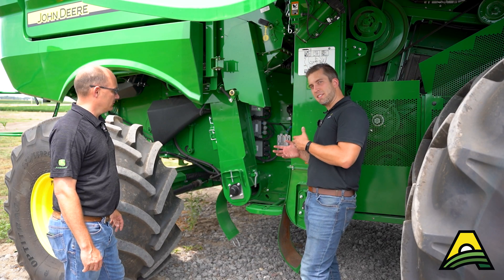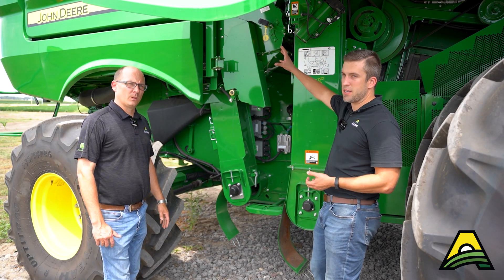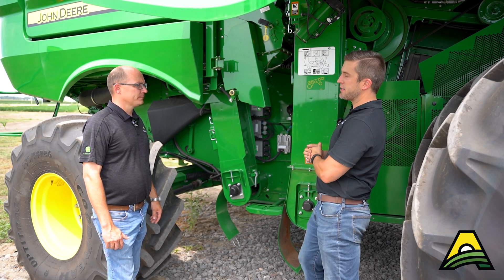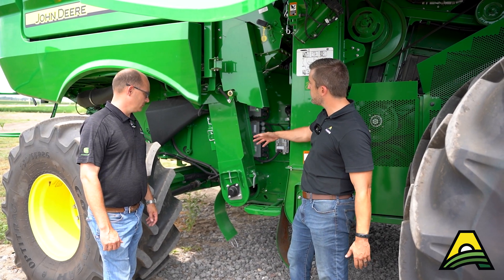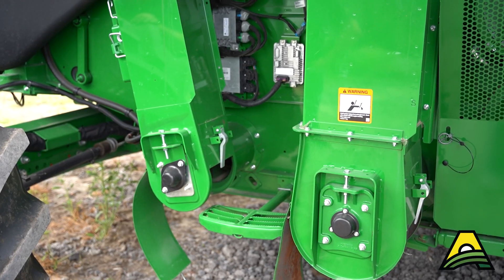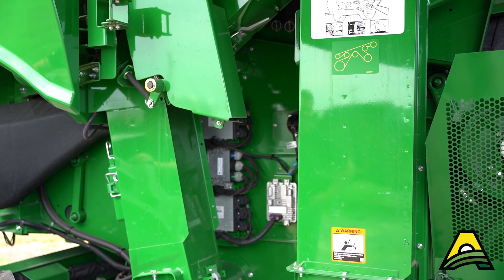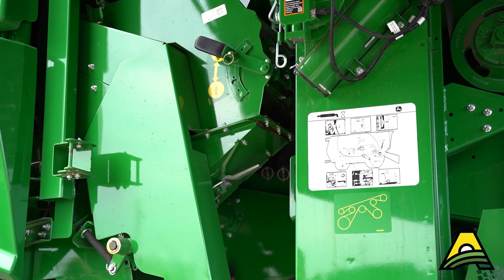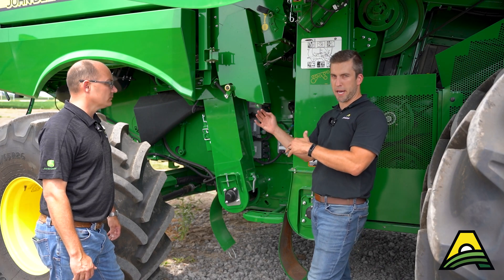John Deere S700 Active Tailings vs Tailings Systems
AKRS reviews the Active Tailings System on S700 series combines and the issues to check or adjust prior to harvest.